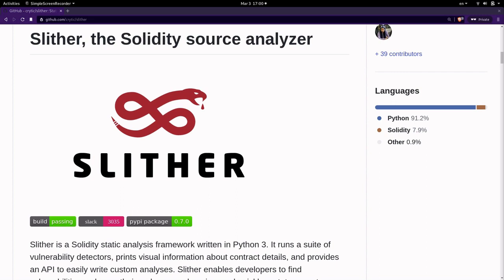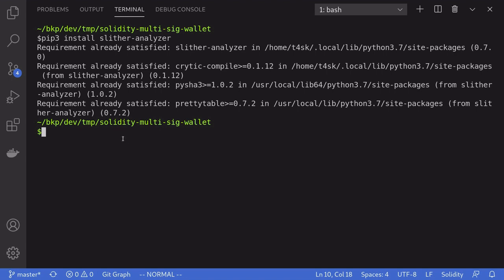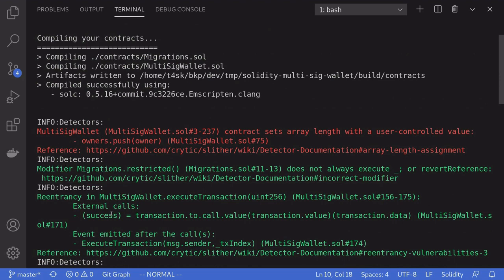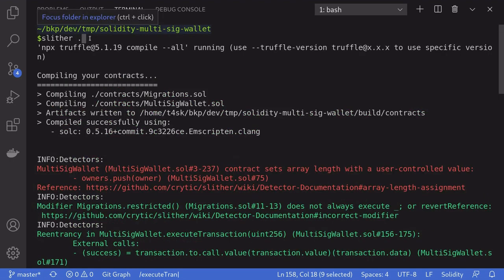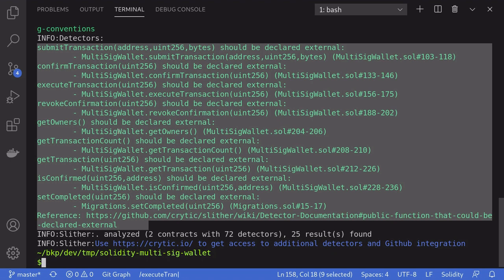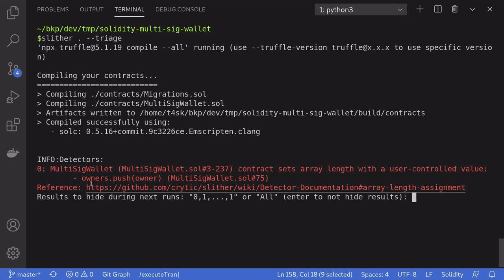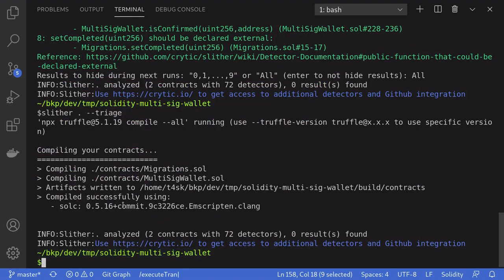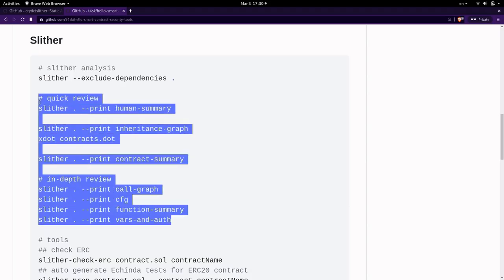Find Smart Contract Vulnerabilities with Slither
Slither is an easy to use security tool that finds potential security holes in your smart contracts. This video explains the basic usage of Slither.

Basic usage 1:05
Ignore previous warnings 3:14

# References
Slither